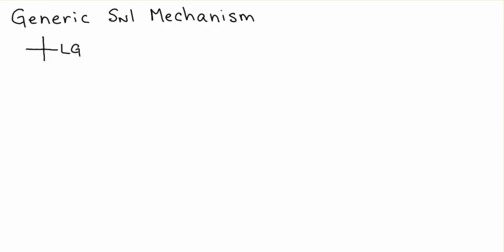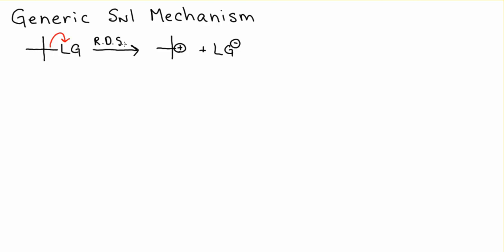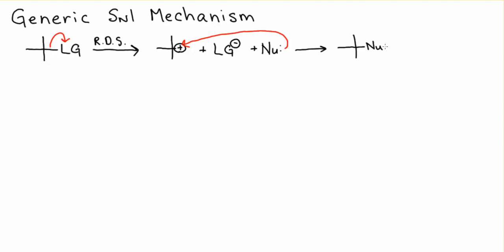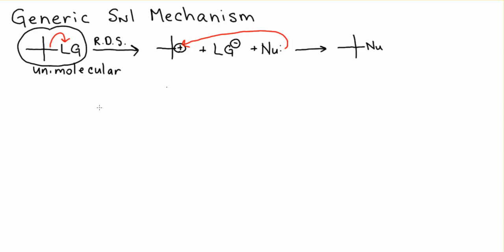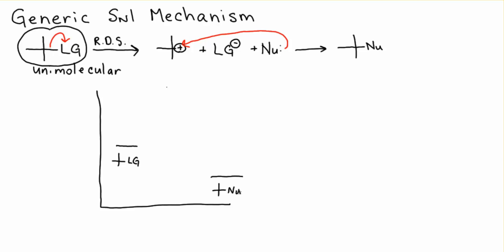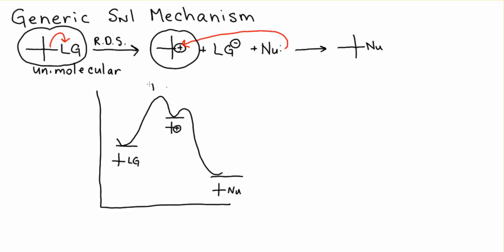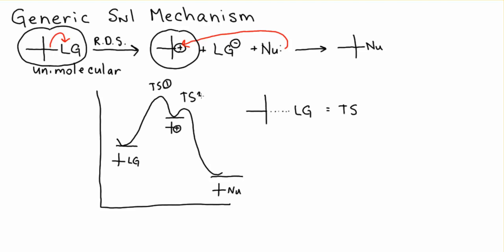Generic SN1 mechanism with reaction diagram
In this video I discuss the mechanism for a generic SN1 reaction and draw the reaction energy diagram for it. Transition states are also discussed briefly.